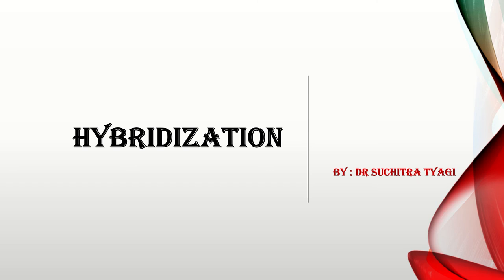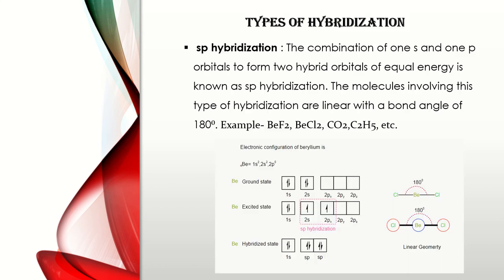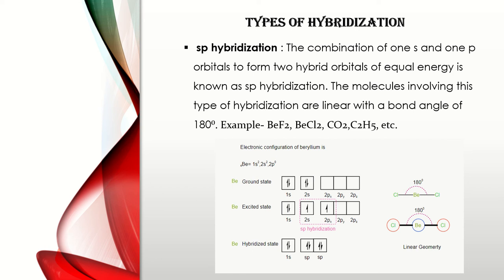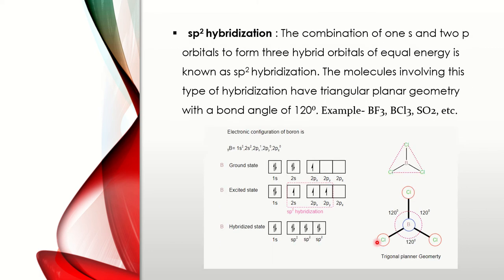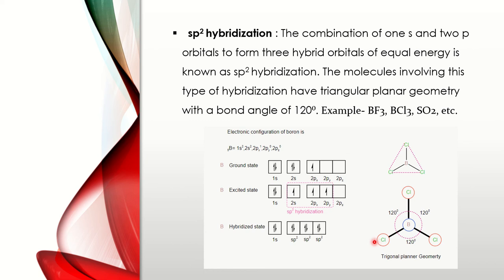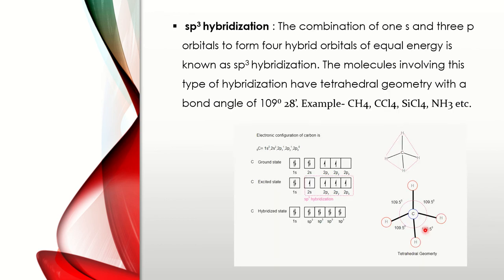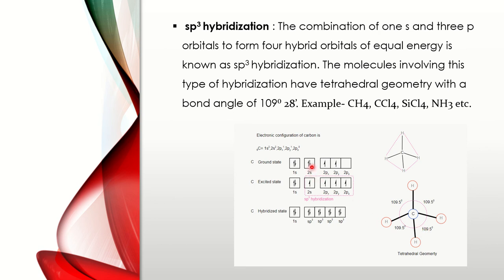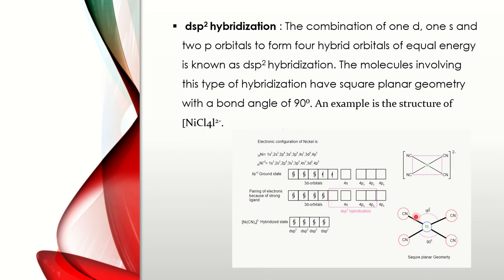HYBRIDIZATION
IN THIS VIDEO HYBRIDIZATION AND ITS TYPES ARE DISCUSSED